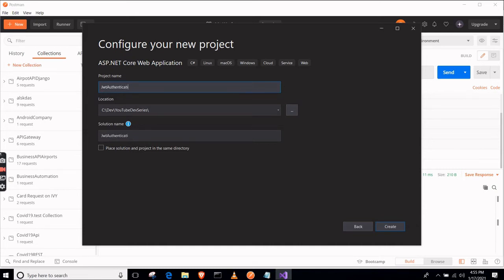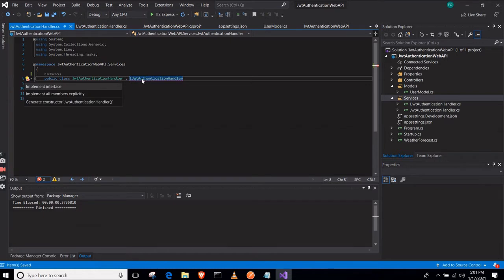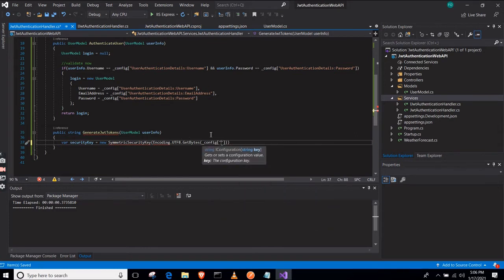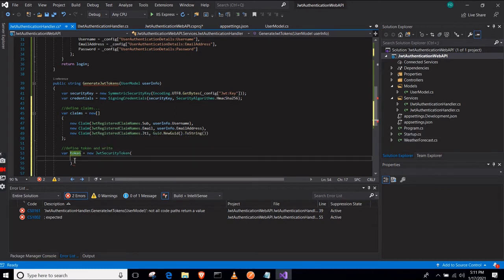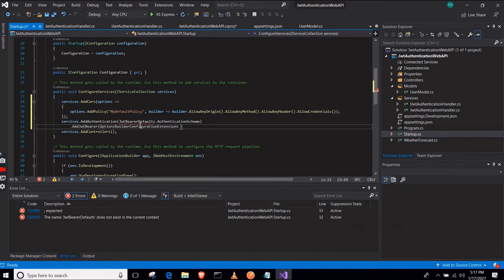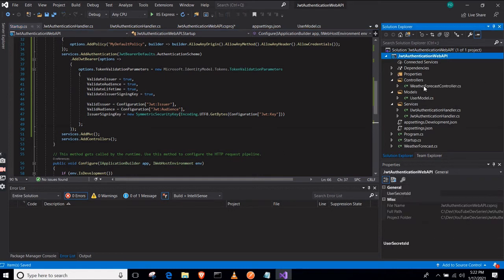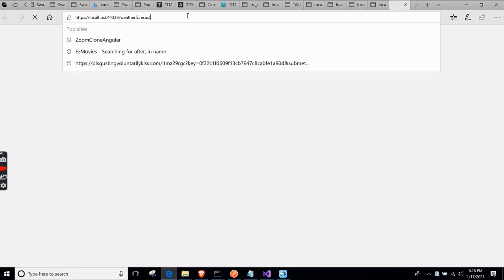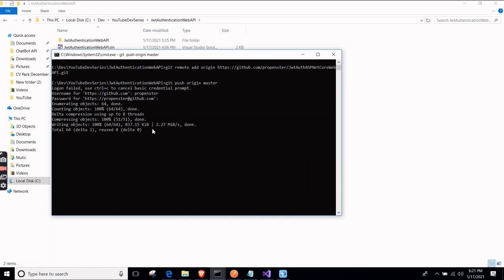How to Add JWT Authentication to ASP.NET Core Web API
Hello Guys!

In this tutorial we added JWT Authentication to our ASP.NET Core 3.1 Web API.